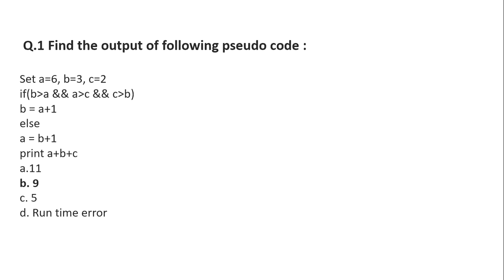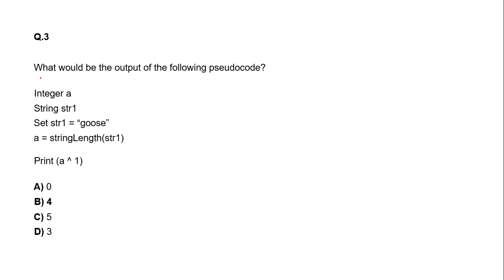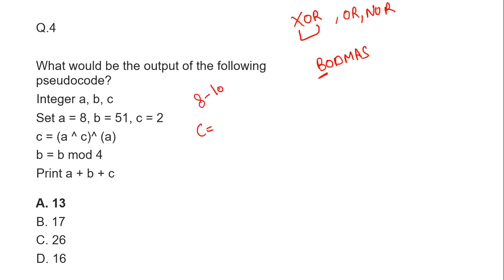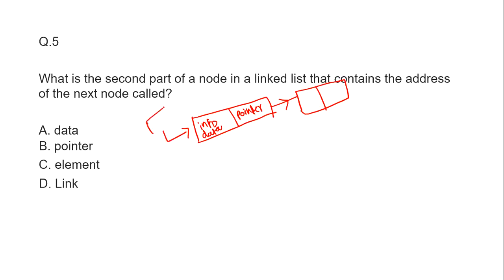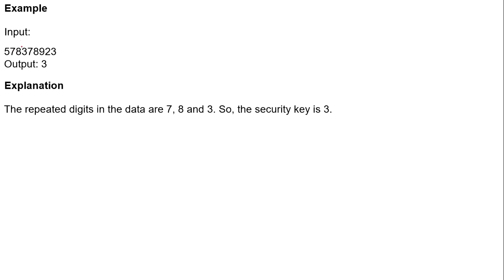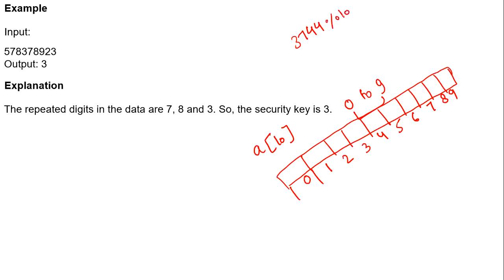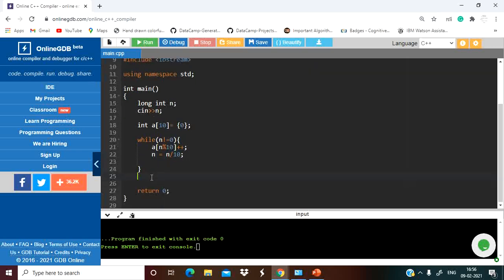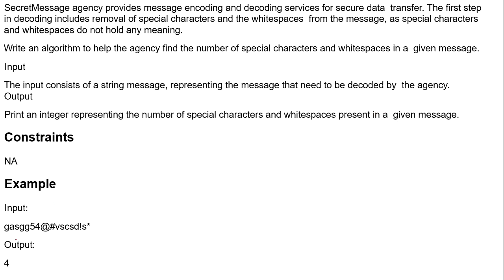Previous year Pseudocodes and Coding Questions asked in Infosys